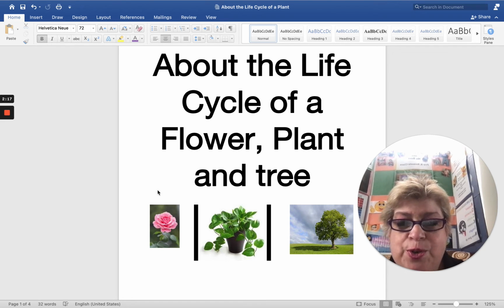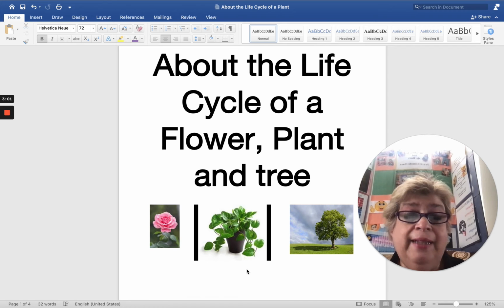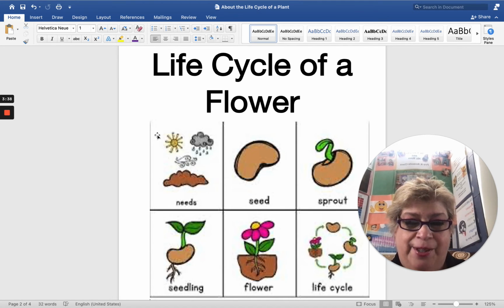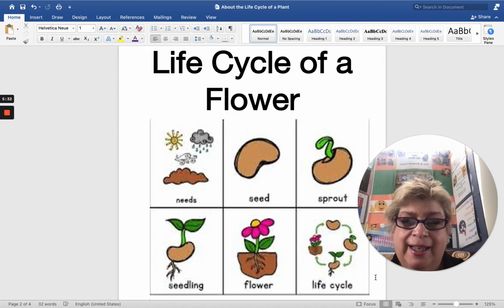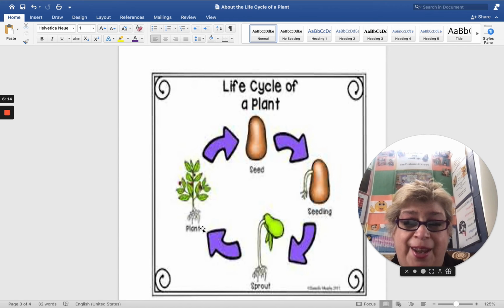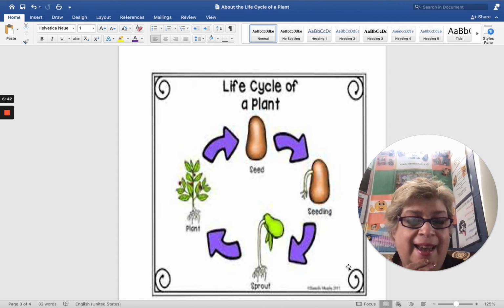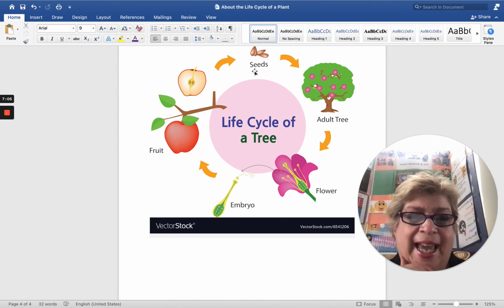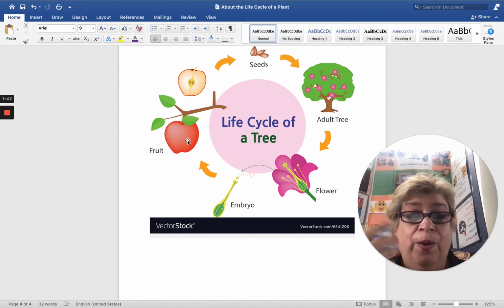The Children's Workshop: Plant Life Cycle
Join The Children's Workshop in discussing the life cycle of a plant!